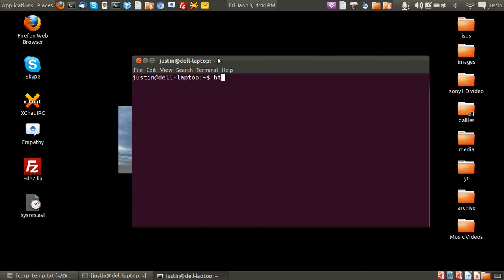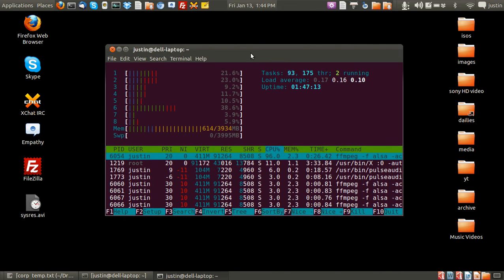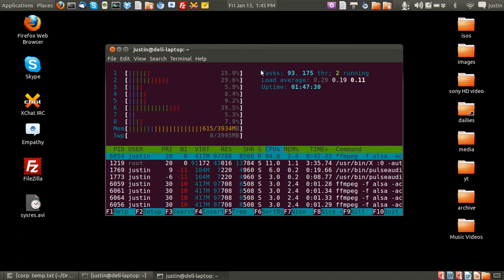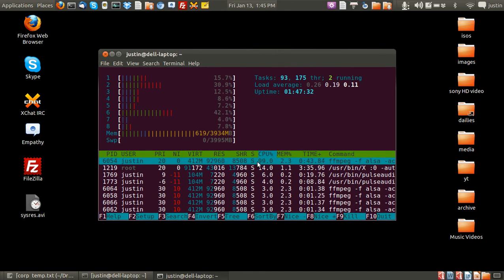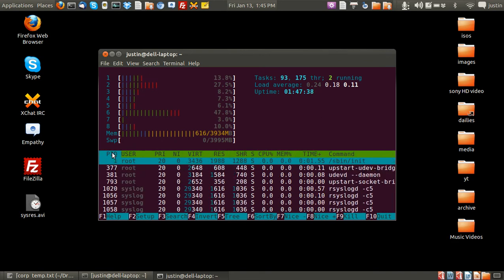how to see your system resources usage via the terminal in linux